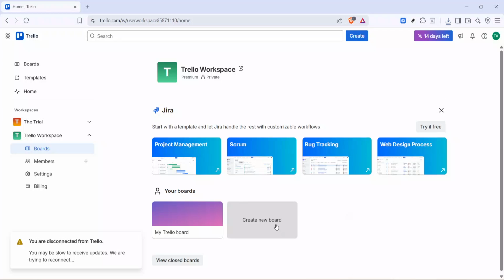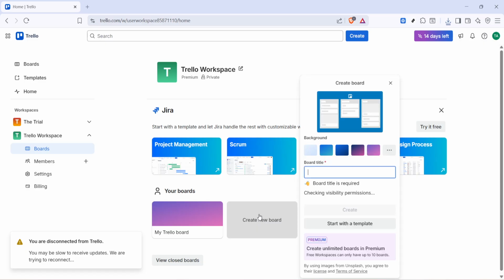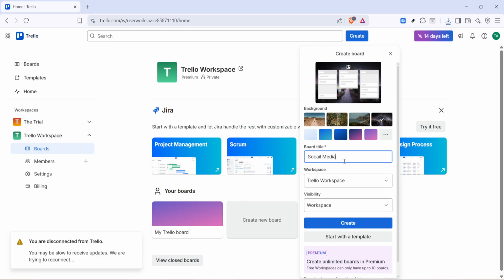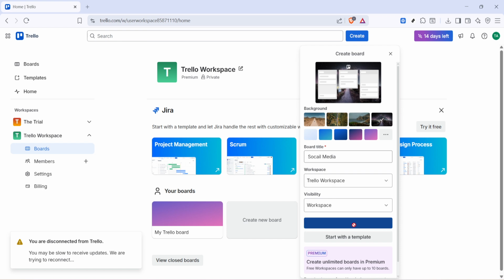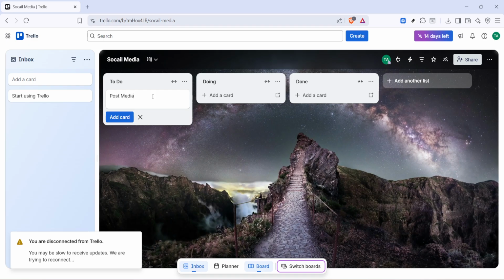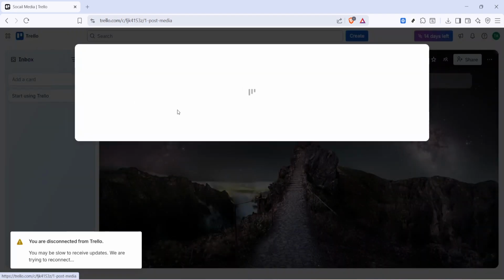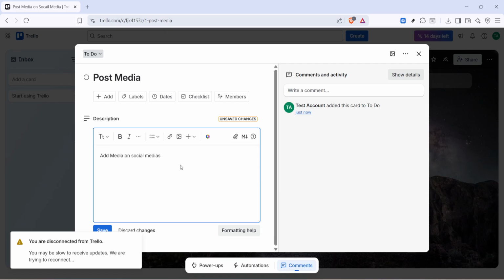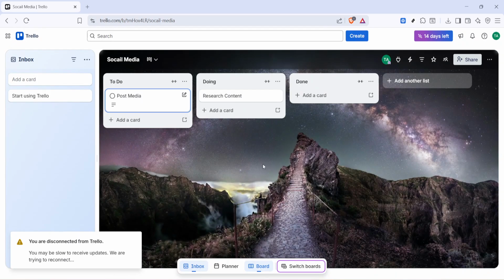How to use Trello for social media management (Step By Step 2026)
How to use Trello for social media management